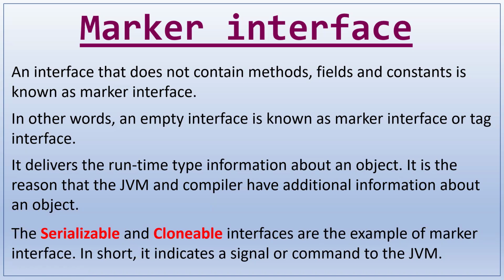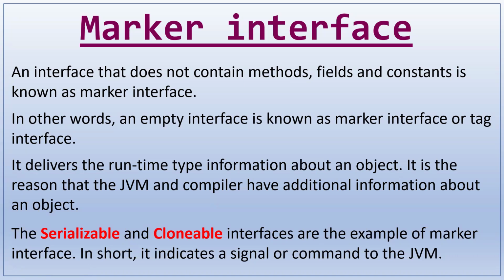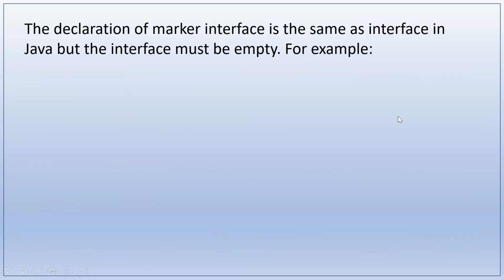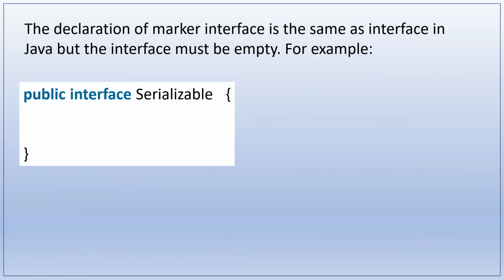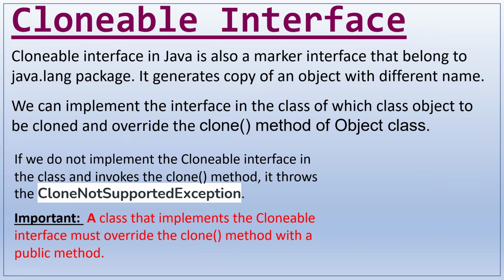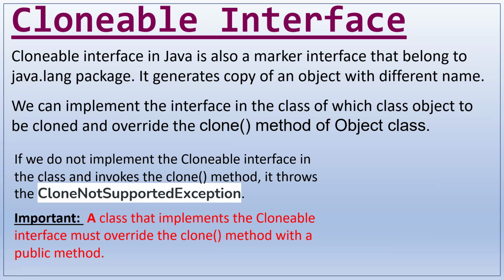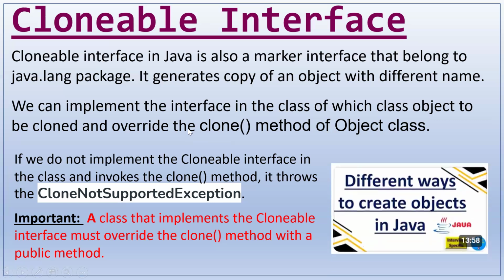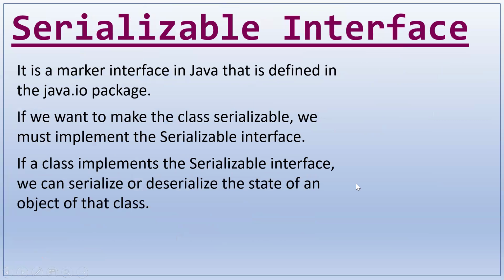Marker Interface in Java | Pradeep Nailwal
Marker Interface in Java